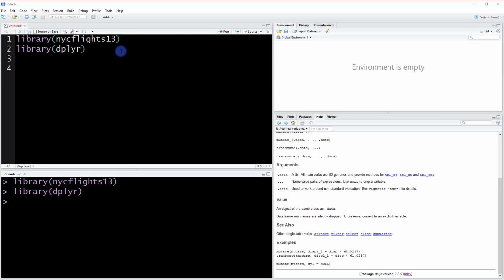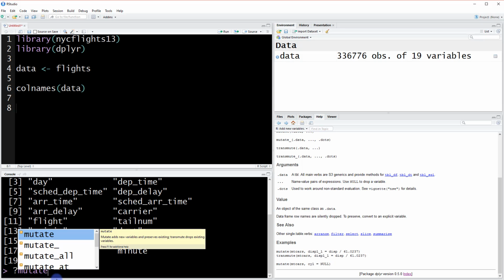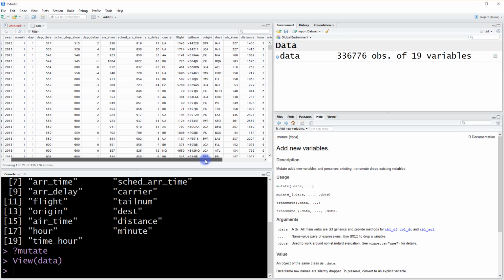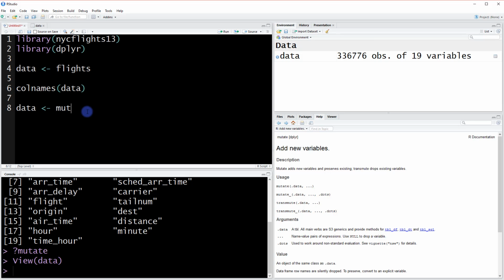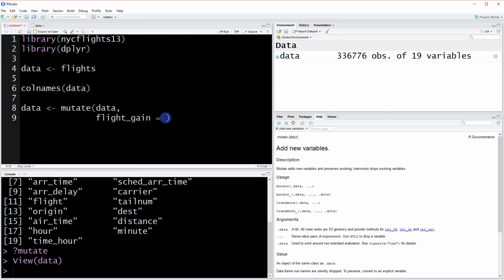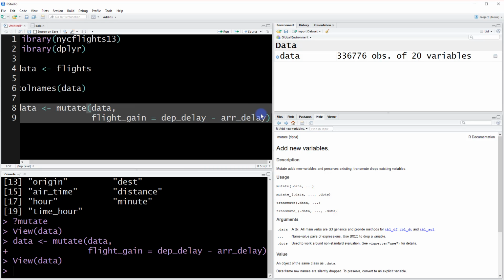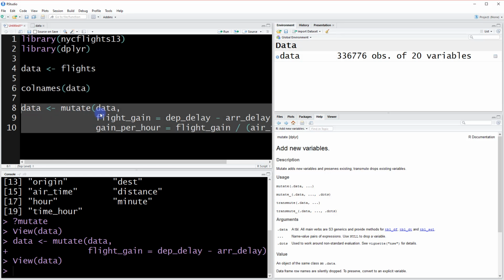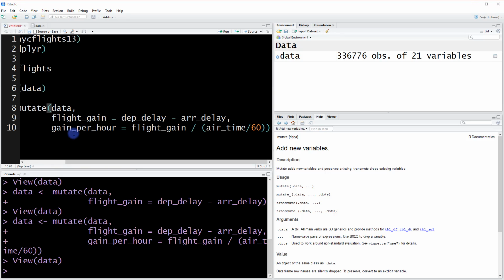R Tutorial - 009 - How to use the mutate function in dplyr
In this video I show you what is and how to use the mutate function provided by dplyr.